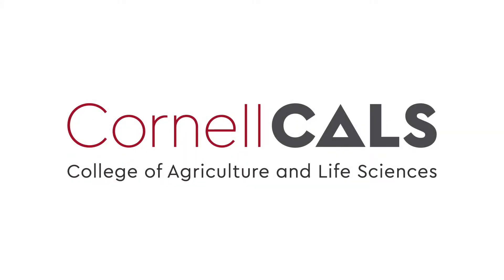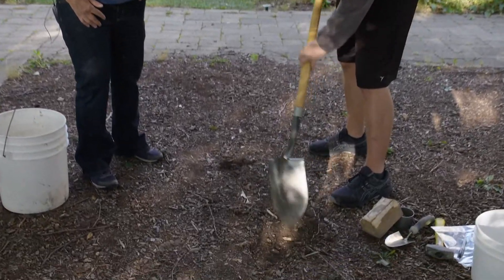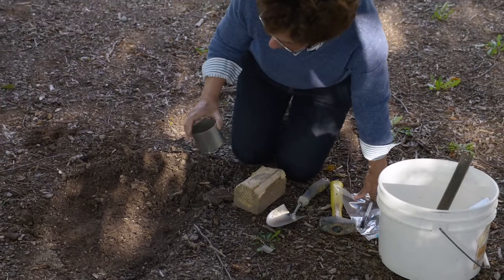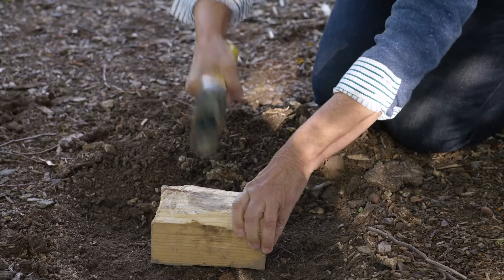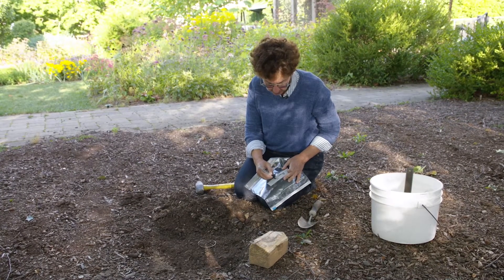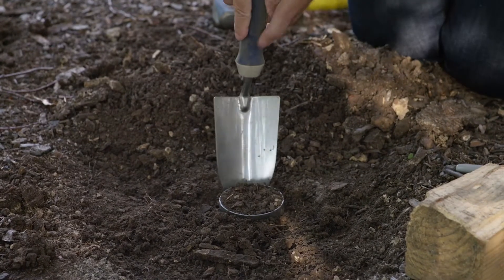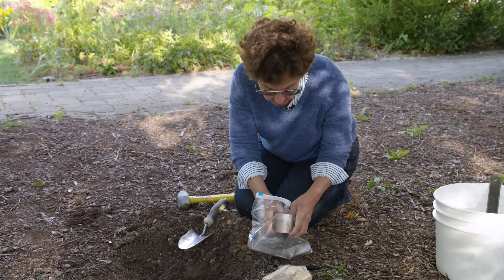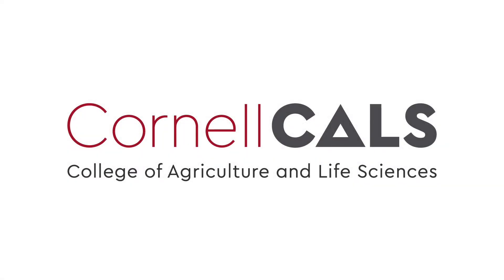Bulk density sampling demonstration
Nina Bassuk
Director, Urban Horticulture Institute
School of Integrative Plant Science, Cornell University
Urban Eden Course Demonstration
Fall 2020